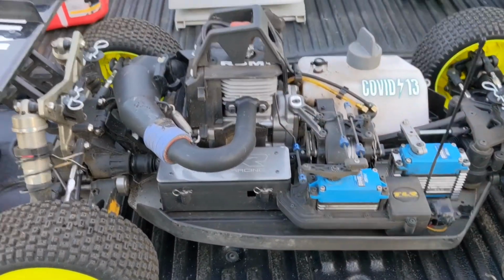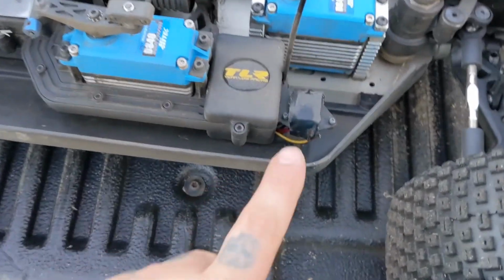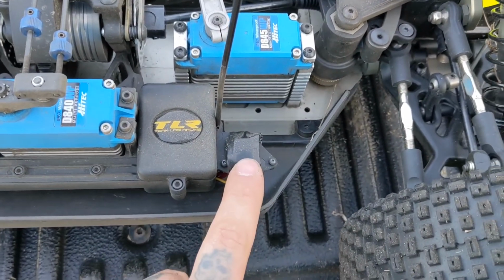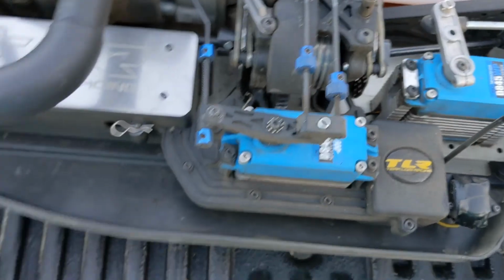Losi 5ive - B Pt. 4 | I BROKE the Clutch Spring | Final Tank of 1st Gal | Field Runs | 5B 5T Race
Team Losi Racing TLR Losi 5ive B 5B getting it's final break in tank for the OBR 34cc. Now she's cooking with peanut oil. Quick field run. Track building for the 1/5s commence next Episode on AtvRacer.